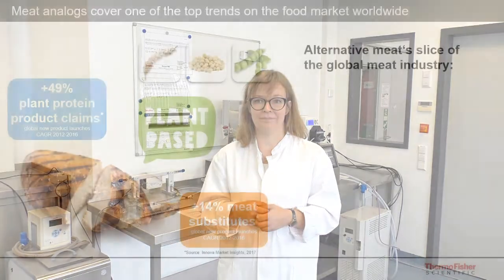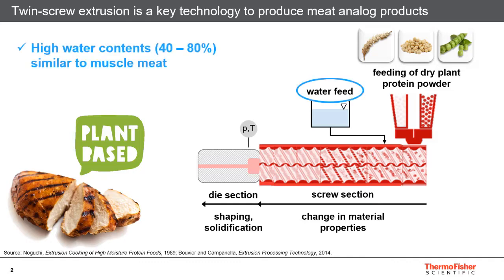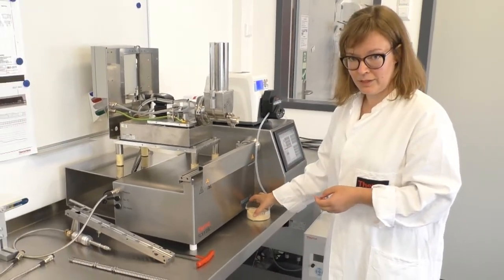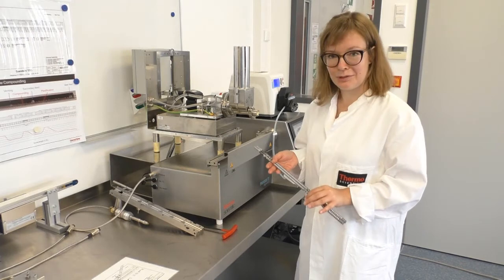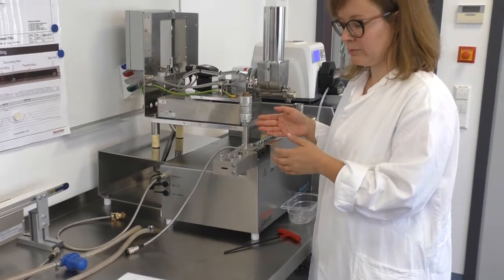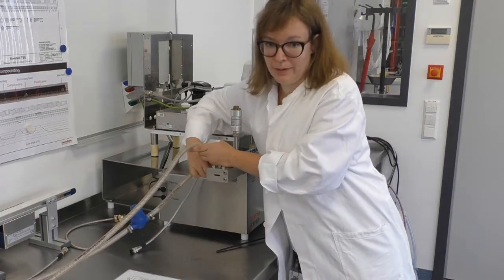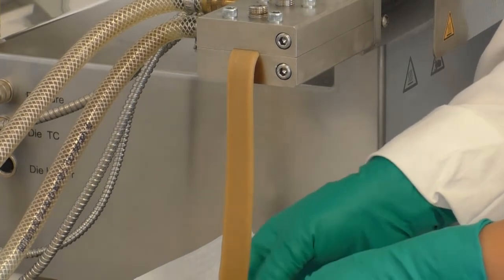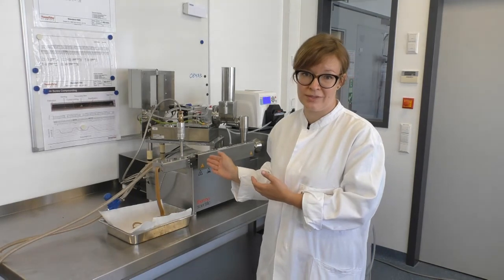Introduction into Meat Analog Extrusion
Introduction into high moisture meat analog extrusion.
Extrusion of texturized vegetable protein on a Thermo Scientific Process 11 "Hygienic" 11mm twin-screw extruder and a cooled slit die, to produce plant based meat.